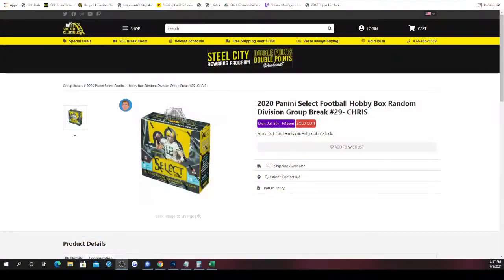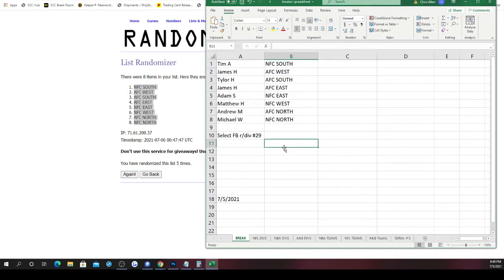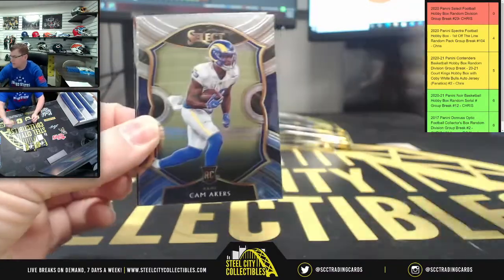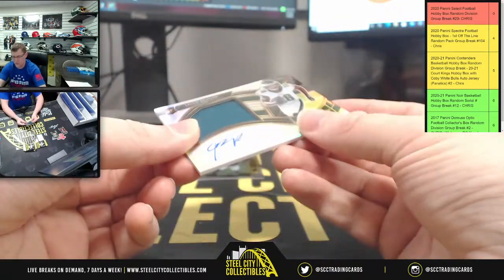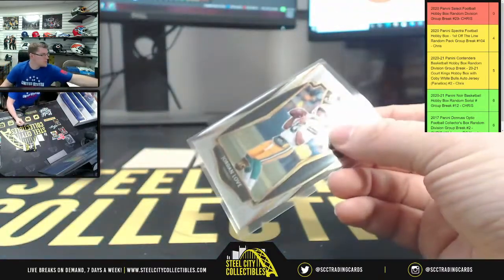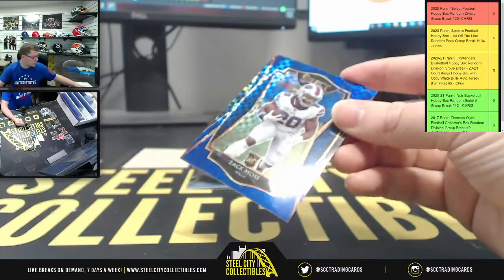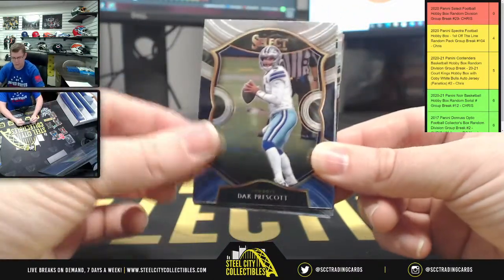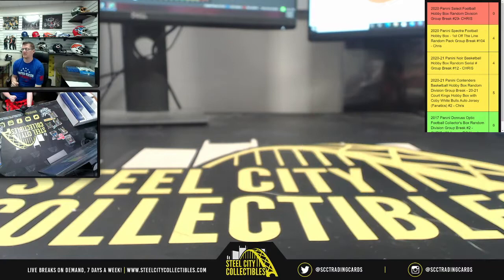2020 Panini Select Football Hobby Box Random Division Group Break #29- CHRIS